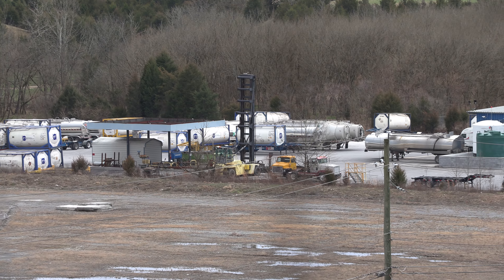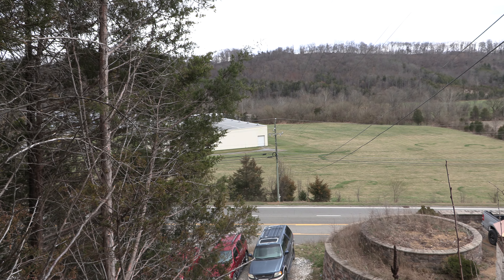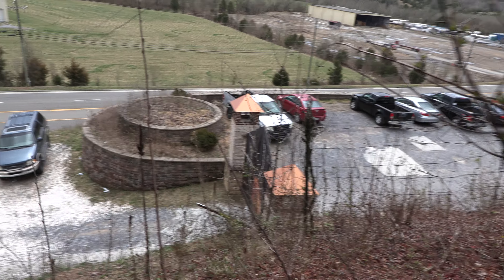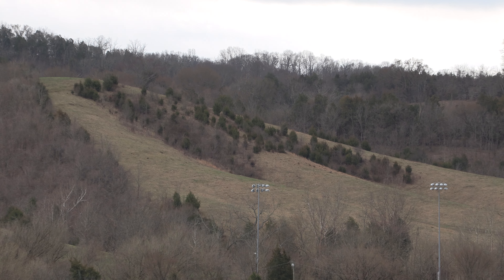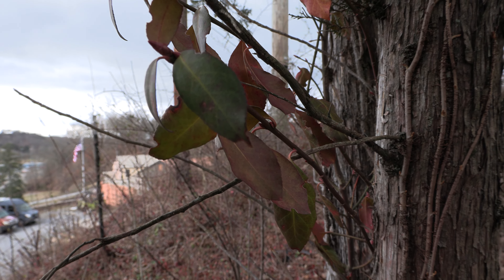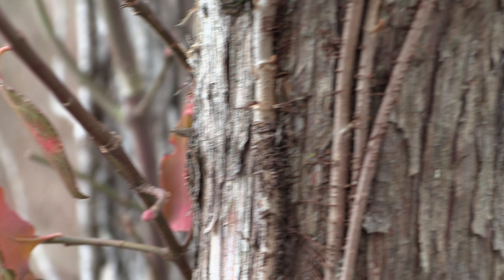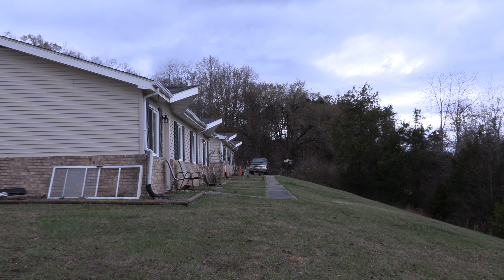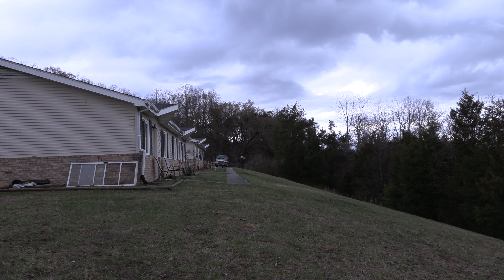Canon AX50 Professional Camera 4K video test | Best Camera For Run and Gun Videos | vlog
I am super impressed with this Canon AX50 camcorder. It is a sweet camera to own. If you record YouTube videos or like to vlog in public this is a very powerful tool to have at all times.